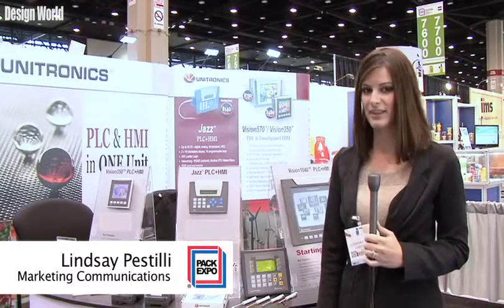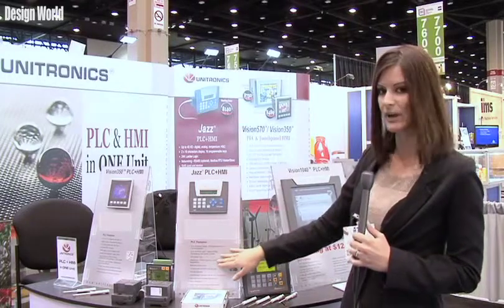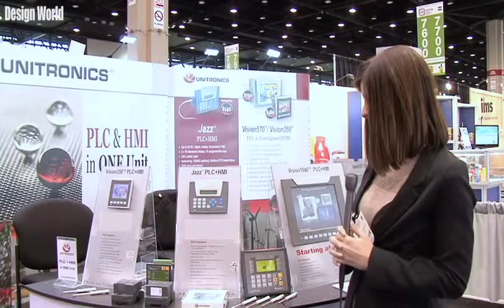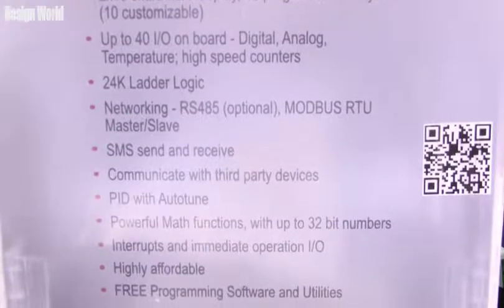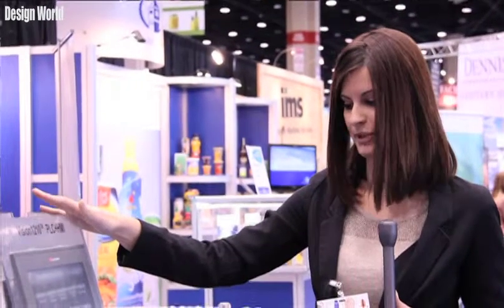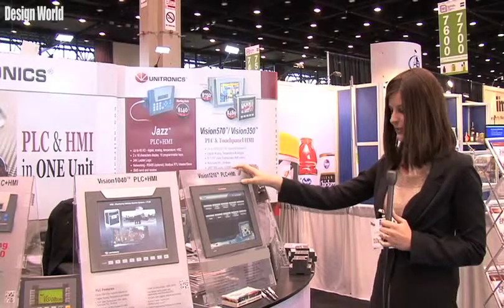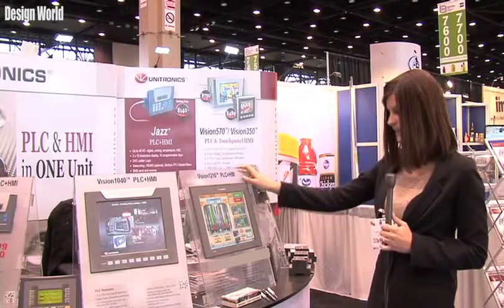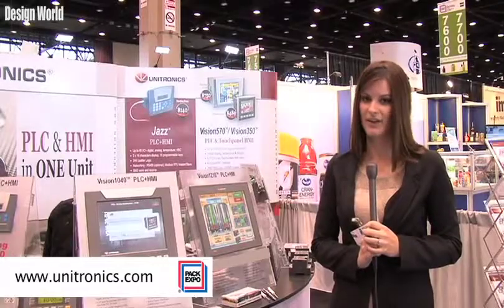Unitronics - PLCs, Automated Parking and Logistic Solutions at Pack Expo 2012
Unitronics displays All-In-One Control Solution for Automated Process
Onboard & Expandable I/O - A Single Programming Environment - Advanced Communication Options at Pack Expo 2012.